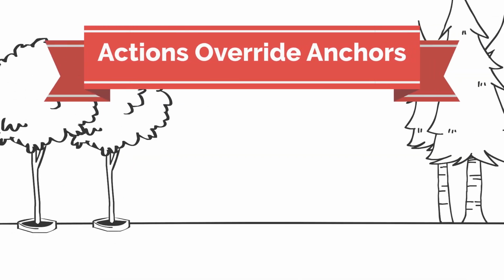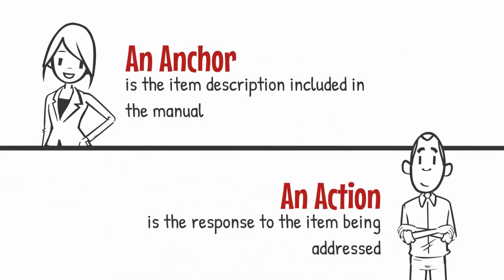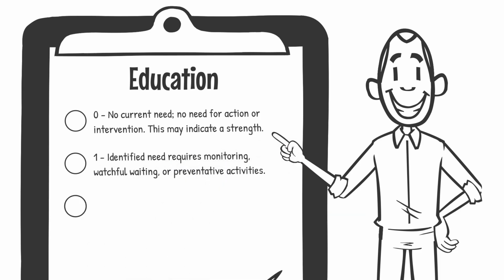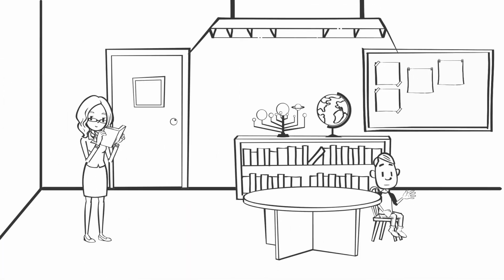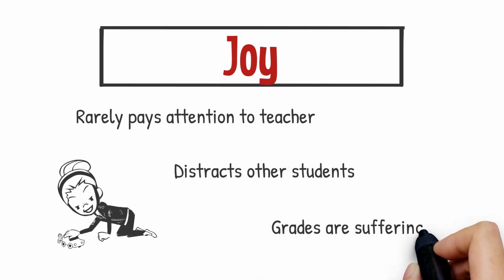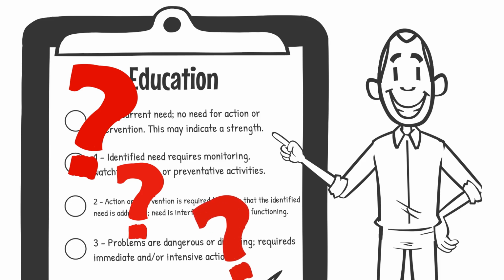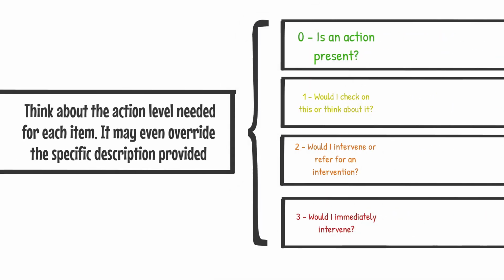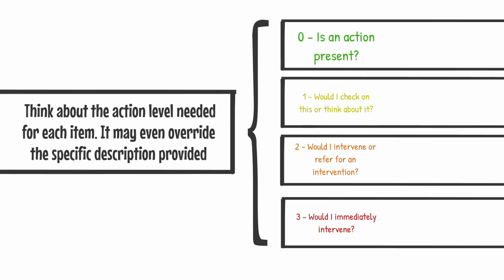Action Overrides Anchors for the CANS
This is a short video describing how action may override the anchors in the CANS tool.